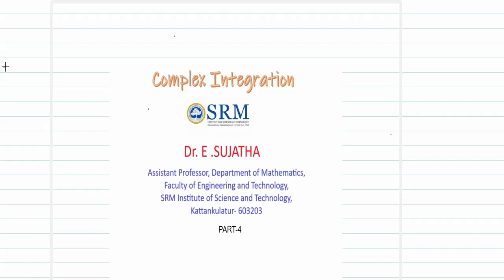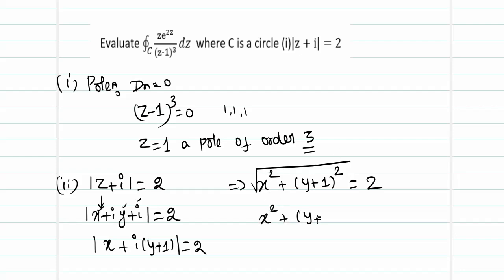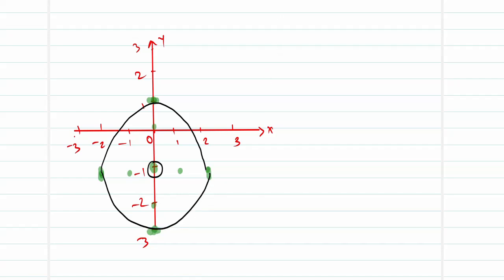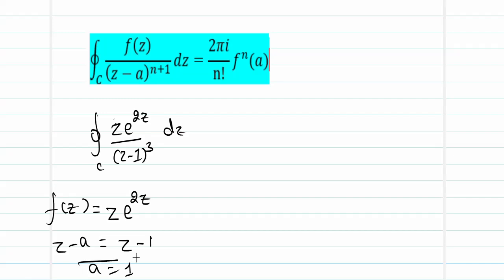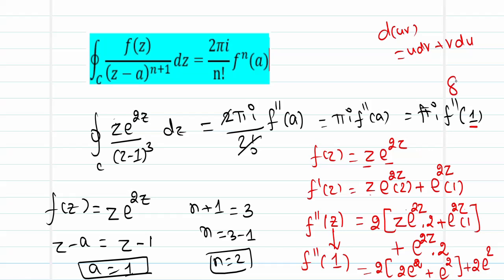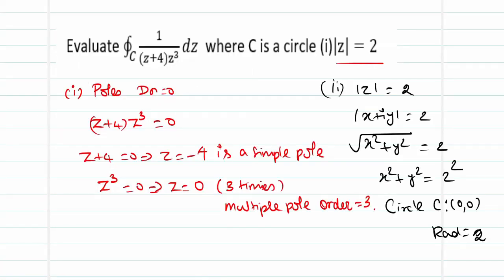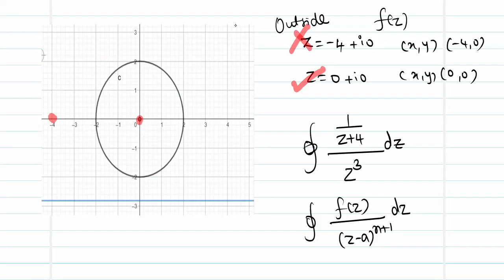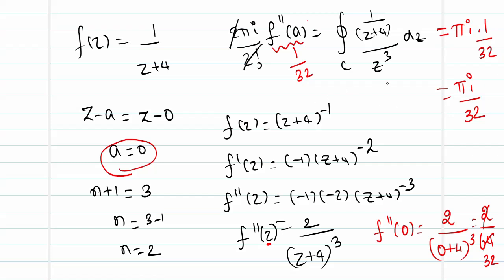Cauchy Formula on derivative- Problems